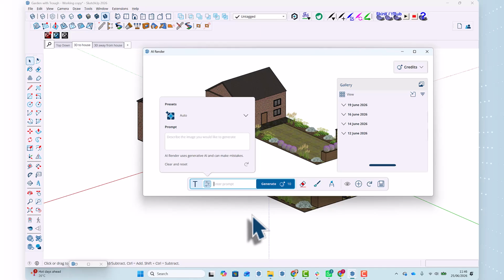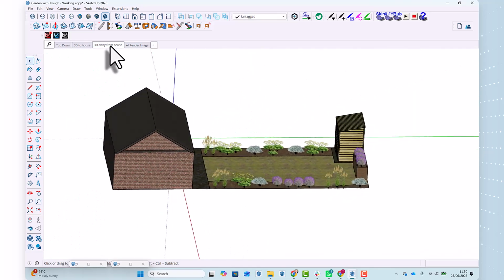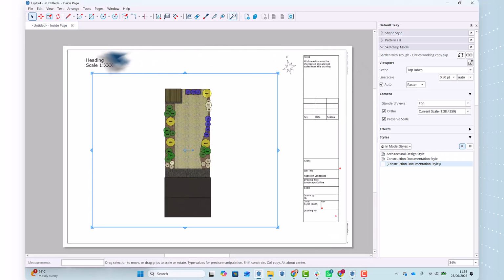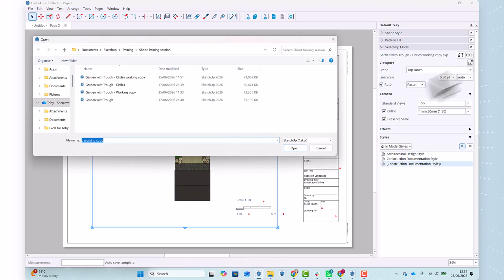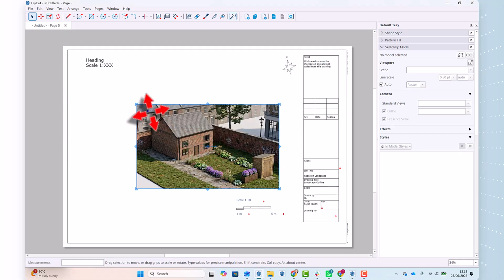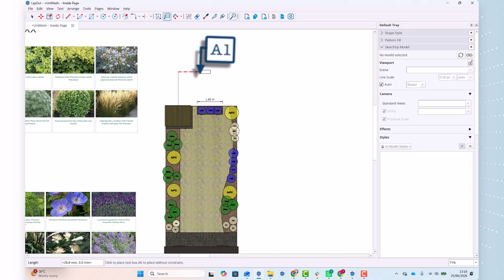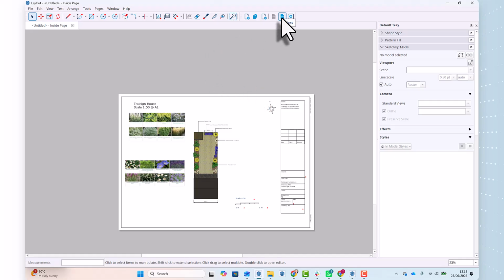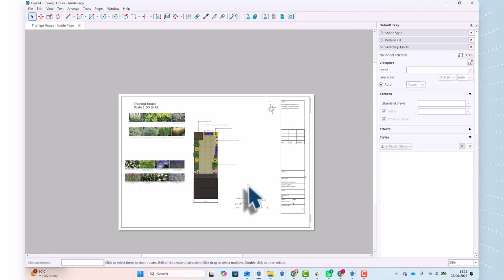Lesson 10 - Rendering, Layout, Scaling and PDF production for printing by Toby Sparrow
In this final basics training video by Toby, he shows you how to send your drawing to the printing package, which is called LayOut, comes with SketchUp. Before he does that, I'm just going he covers the rendering options inside of SketchUp too.